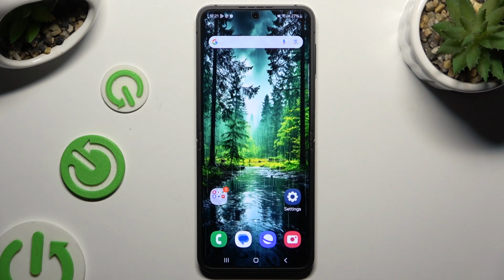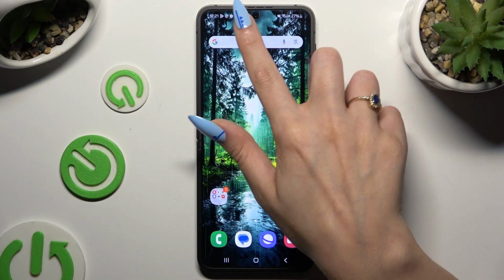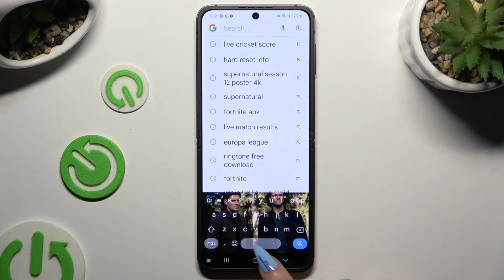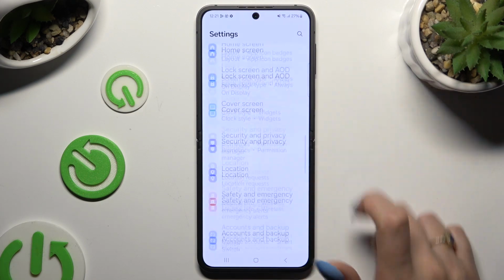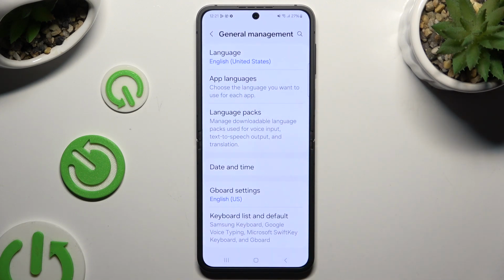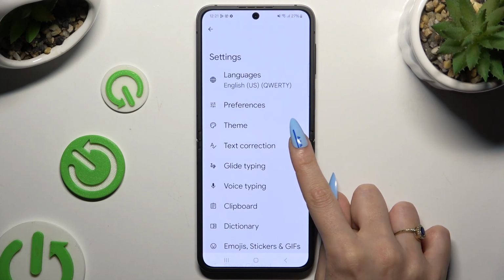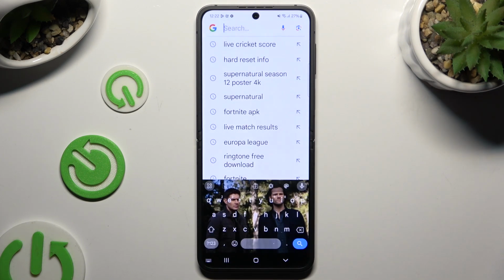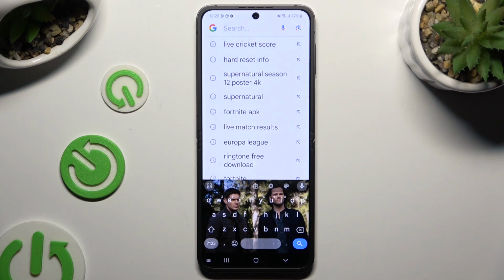How to Turn On the Gboard Suggestion Strip on SAMSUNG Galaxy Z Flip 6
Learn how to enable the Gboard suggestion strip on your SAMSUNG Galaxy Z Flip 6 phone with this simple tutorial. We’ll show you how to turn on this feature to enhance your typing experience with word predictions and suggestions. Perfect for users wanting to improve their keyboard functionality.

How to show the keyboard suggestion strip on SAMSUNG Galaxy Z Flip 6? How to receive word suggestions while typing in SAMSUNG Galaxy Z Flip 6? How to enable the keyboard suggestion strip on SAMSUNG Galaxy Z Flip 6?